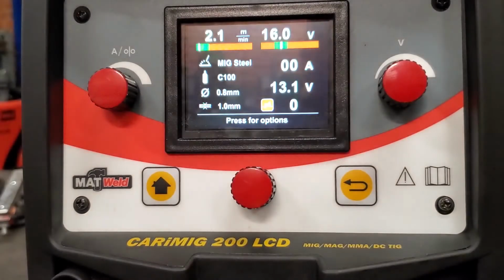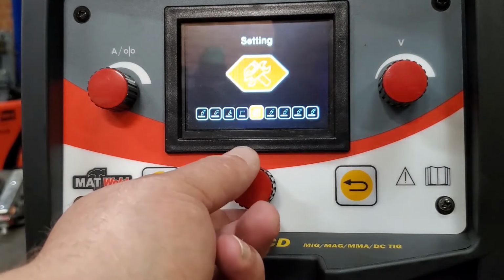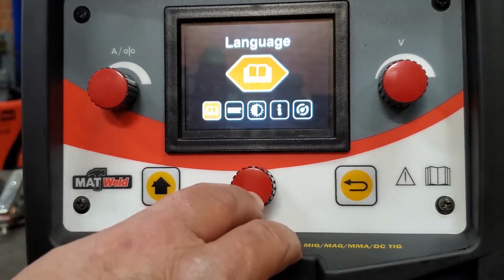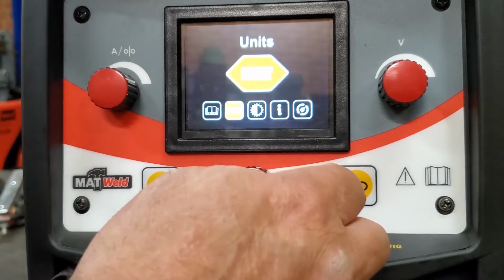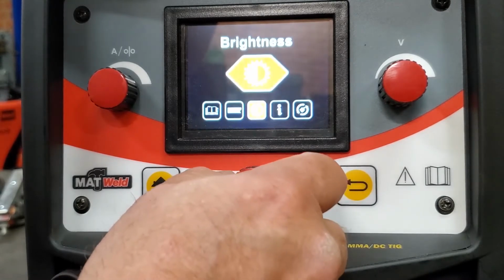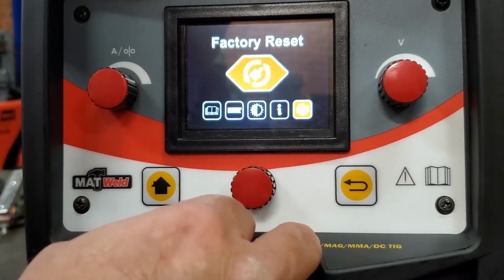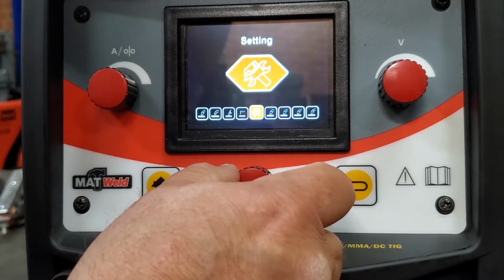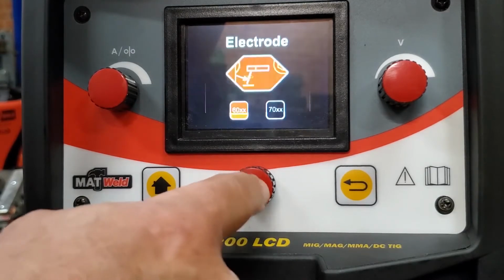MAT9079 Introduction with MMA Set Up